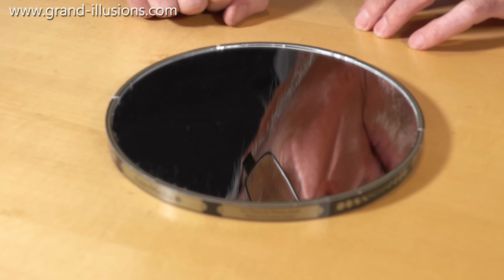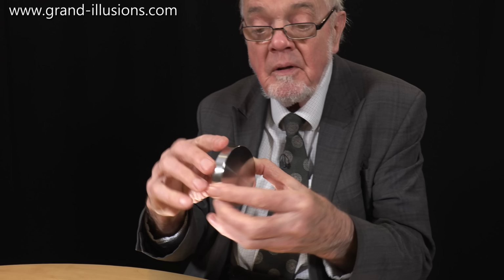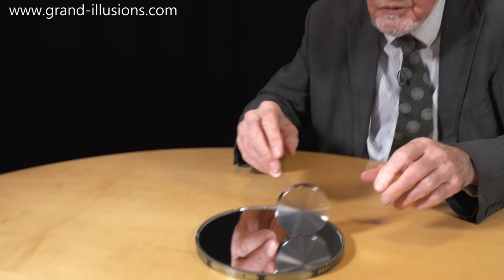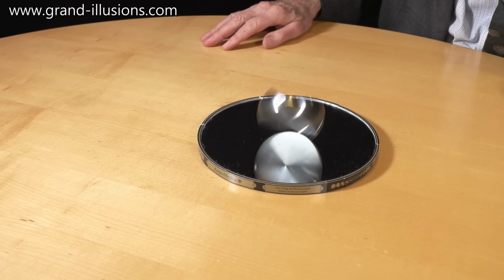The Dancing Disc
This fascinating physics demonstration mesmerises everyone that sees it. The base is a slightly concave mirror. There is then a heavy metal disc, which you place on the mirror, and spin. What happens then?

Well, just like spinning a coin on a table, the disc both spins and rolls, until it comes to a sudden stop, the final stages being accompanied by a sound of increasing frequency. A coin spun on a table will not spin for very long. The Dancing Disc, by contrast, spins for a long time before coming to rest. The steel disc weighs 450 grams, and can easily be made to spin for a minute and a half! The best thing really is to watch the video.

It is a lot of fun showing this to someone who has not seen it before - the fact that it spins for so long is surprising, as is the ending. The ending is not only spectacular, it also has a spectacular name - a finite-time singularity!